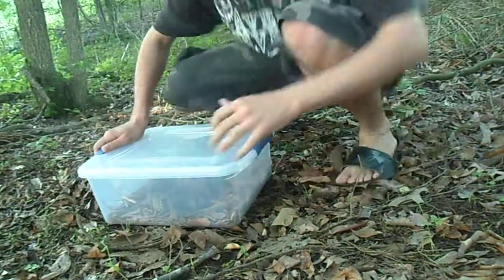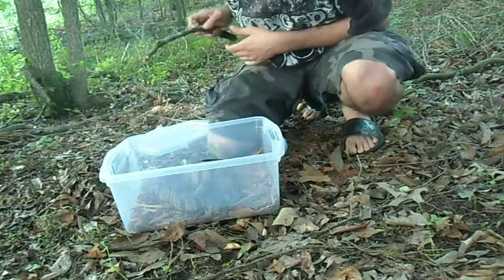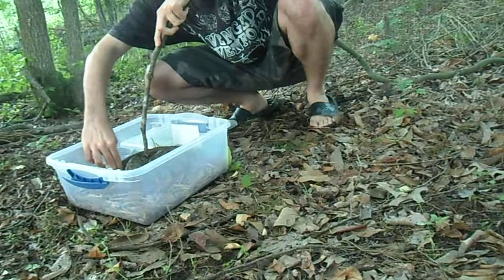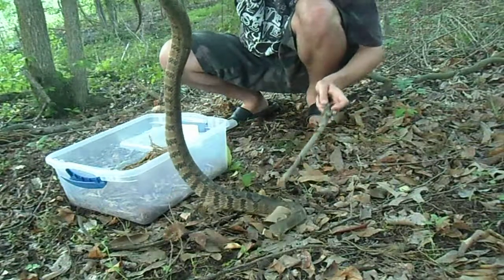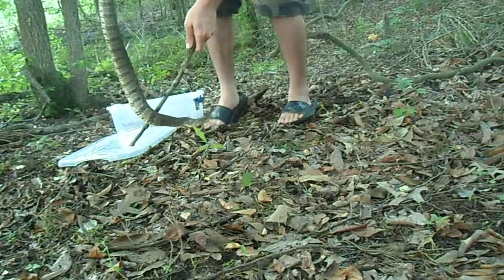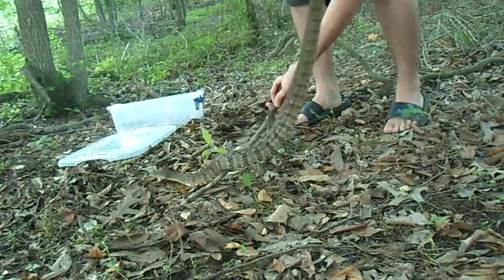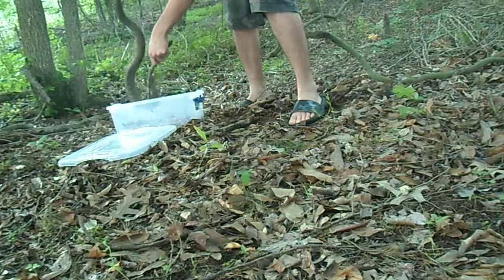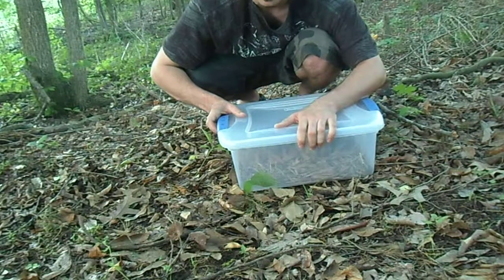Diamondback Water Snake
Showing off a diamondback water snake prior to releasing it.